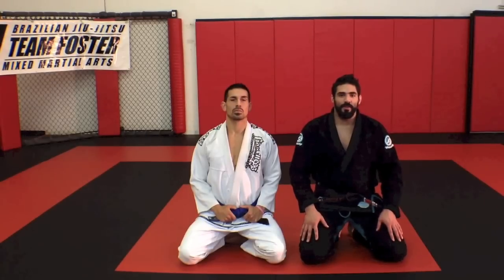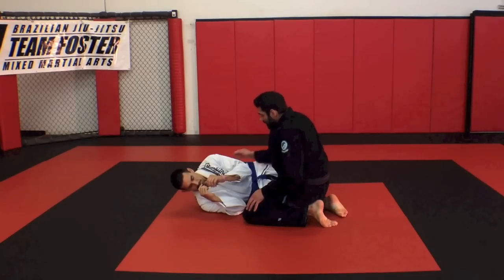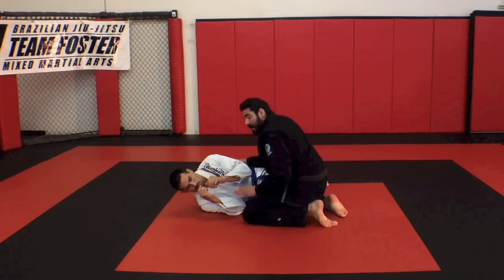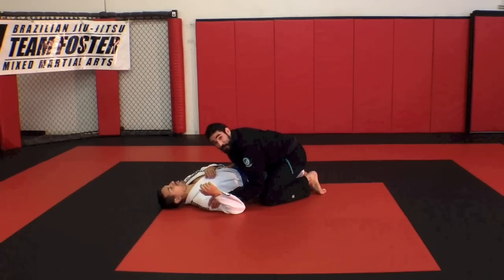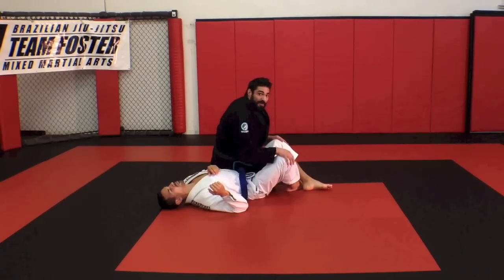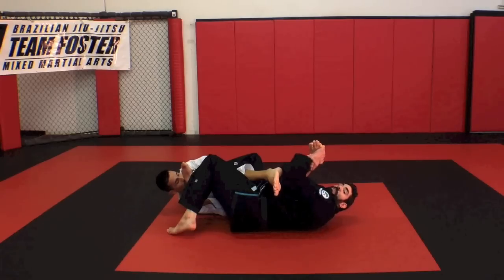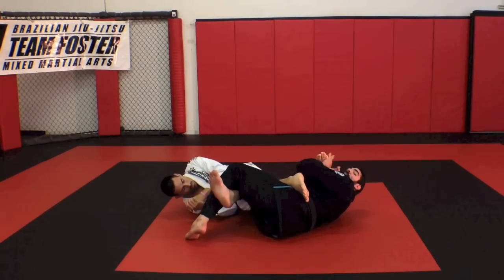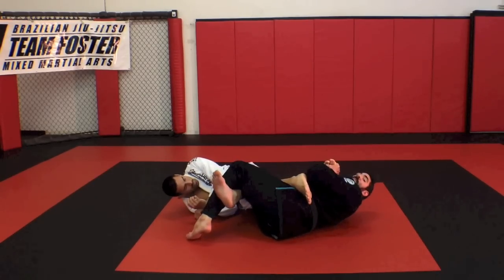Rolling Half Guard Toe Hold with James "300" Foster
James Foster demonstrates an option when rolling out of the half guard and then going for a toe hold set up.